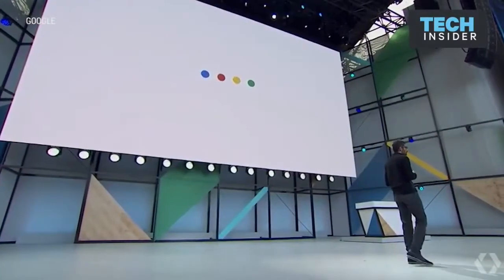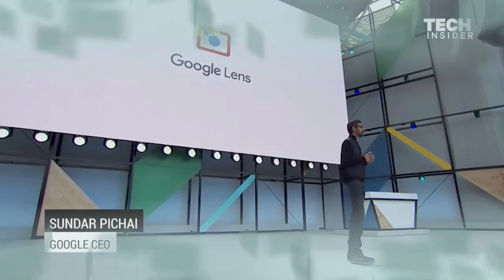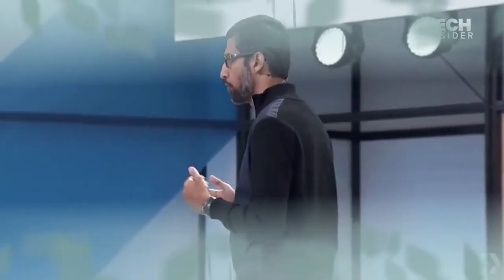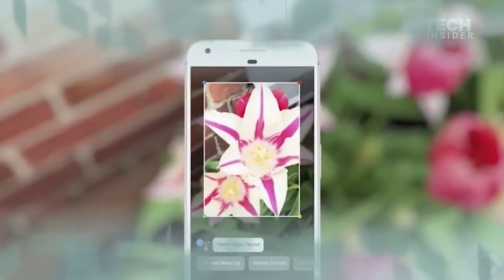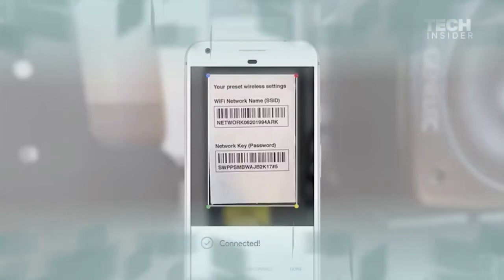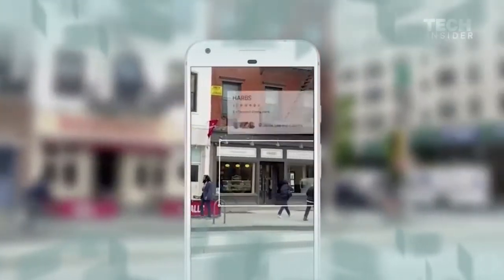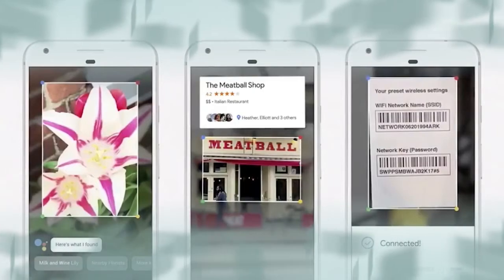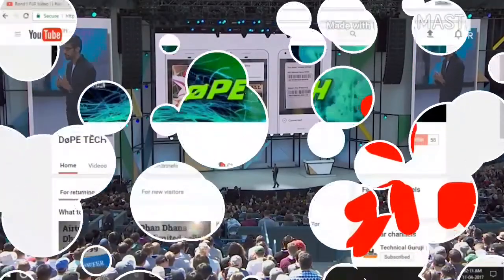Google Lens Is Smart Enough To Hack Wifi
A new assistant feature google lens is revieled in google I/O that can identify anything and can find passwords